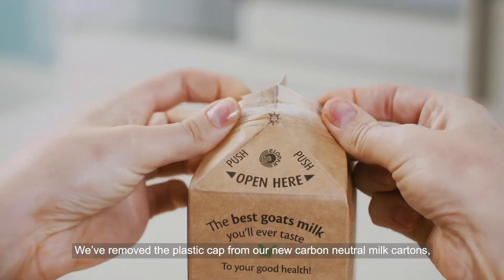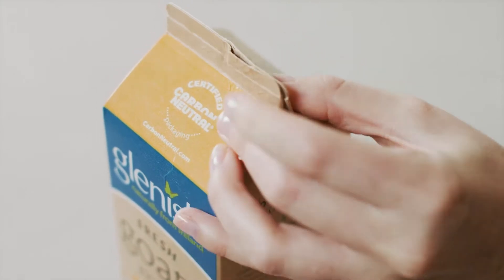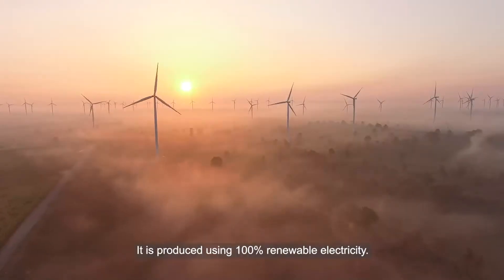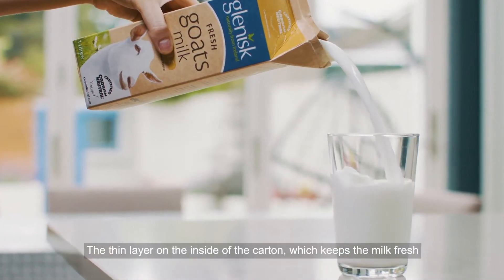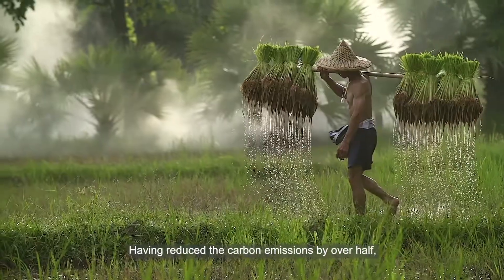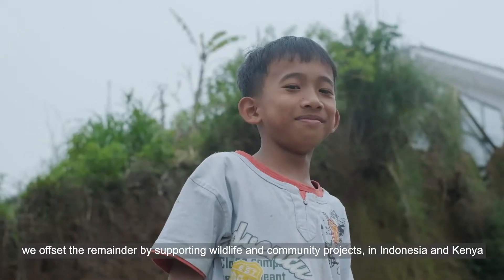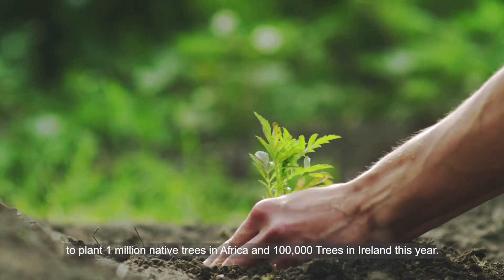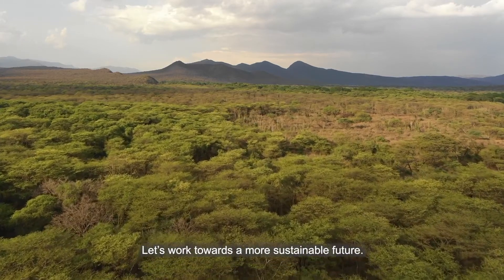Glenisk's Carbon Neutral Journey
Sustainability has long been at the heart of Glenisk and everything we value. We were one of the first members of Origin Green – Ireland’s food and drink sustainability programme. We believe in producing premium quality food using organic and locally sourced ingredients, while protecting the environment for generations to come.